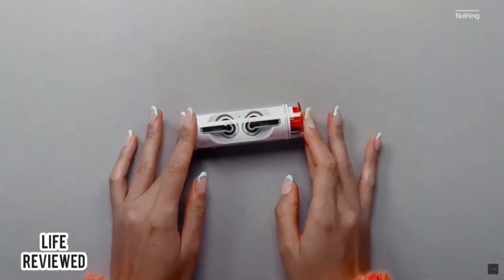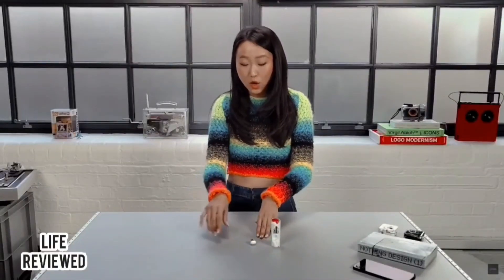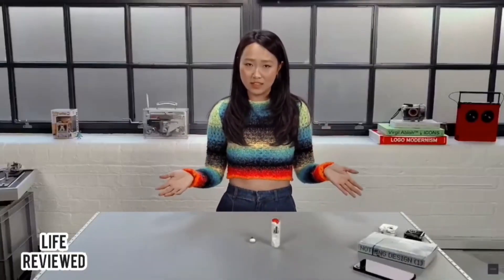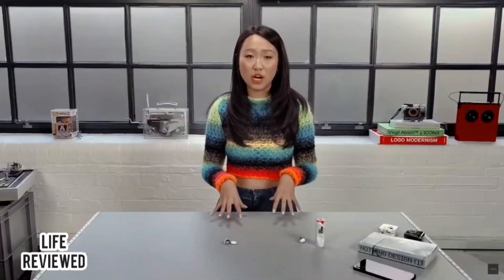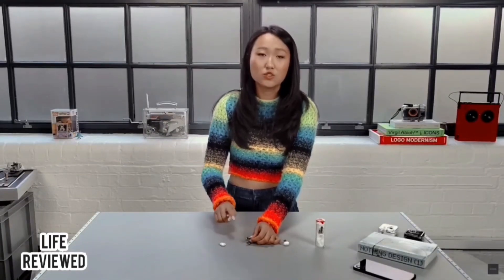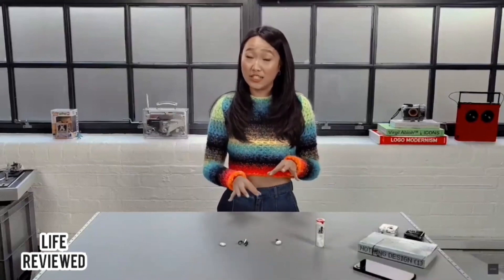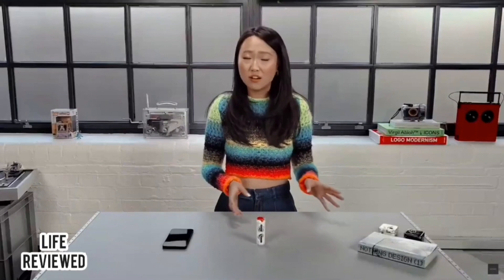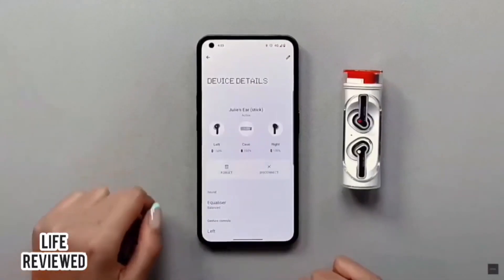New Nothing Ear (Stick) Buds | First Look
Nothing Ear (Stick) will be available in India from November 4 and will retail at Rs 8,499. True to its name, the case is transparent and comes along with 12.6mm Dynamic drivers, support for AAC and SBC codecs, and a stem design. London-based tech company Nothing unveiled its second pair of earbuds on Wednesday. Watch the reveal here.